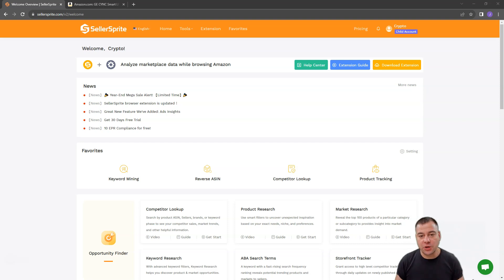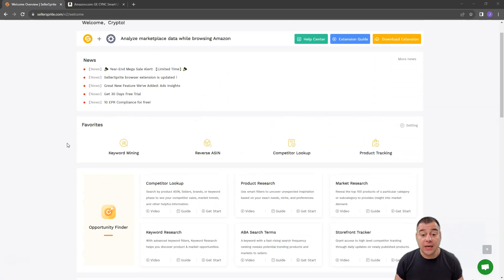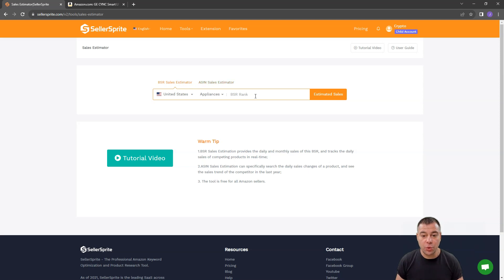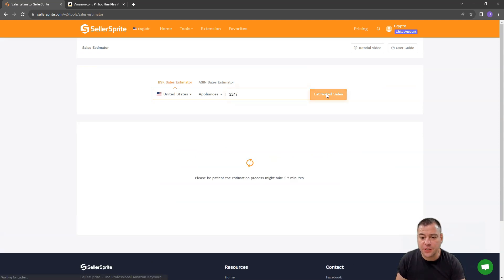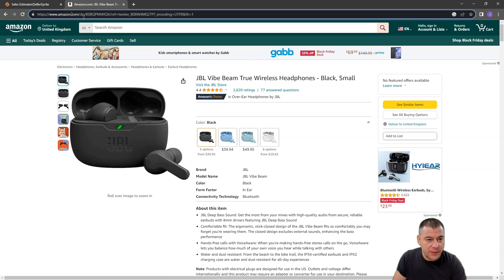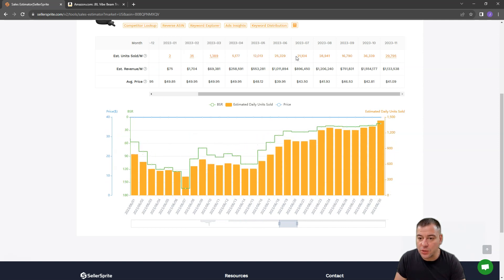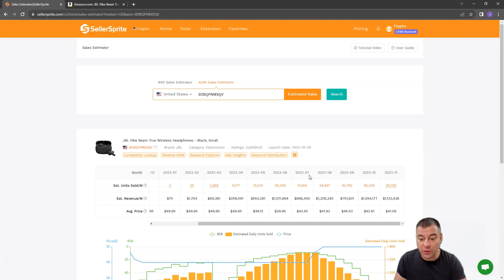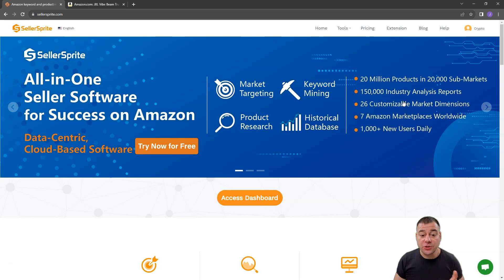SellerSprite Sales Estimator Tool That Boost Your Amazon Sales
The Sales Estimation tool is designed to give sellers direct insight into sub-market sales trends via interactive graphing which details the estimated units sold and revenue generated by each particular listing occupying any given BSR rank within the particular product category. Engaging with the tool will reveal 2 unique functions: BSR Sales Estimation and ASIN Sales Estimation.